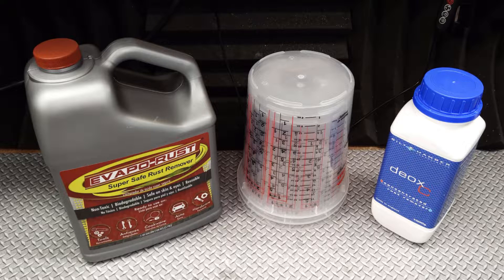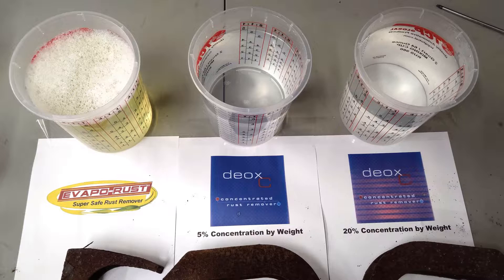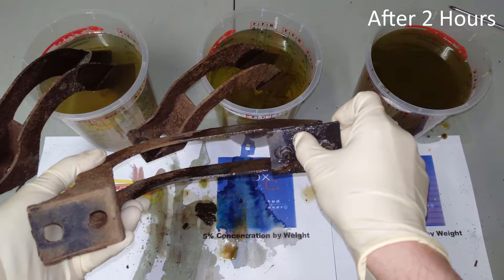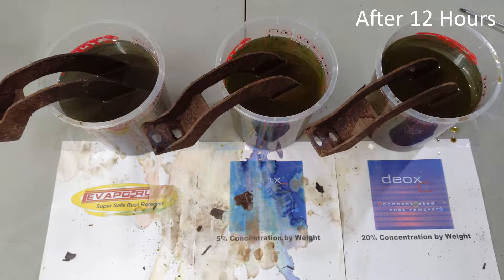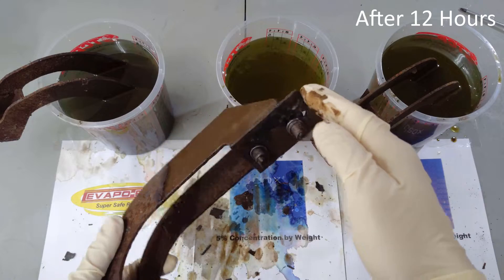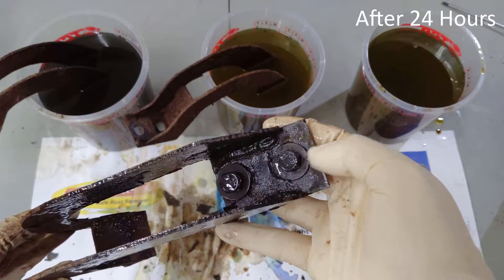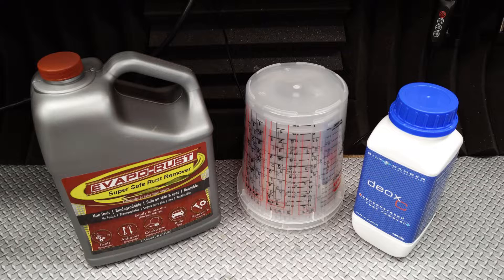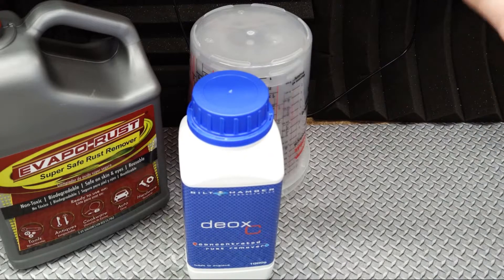Evapo-Rust vs Deox-C - Comparing American vs British Rust Removers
Which is the better liquid rust remover: The All-American Evapo-Rust or the British-born Deox-C?

*Sorry about the audio issues in the first few minutes. And for the dirty gloves. I gave away most of my disposable gloves, so I'm trying to wash and re-use what I can.